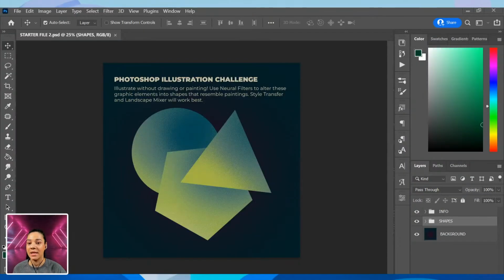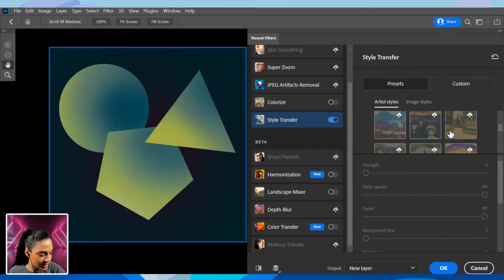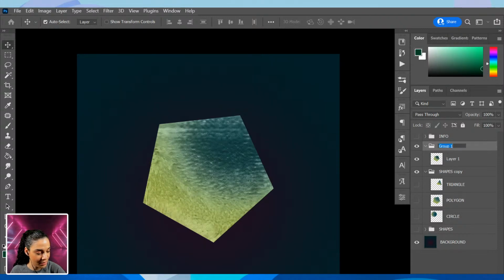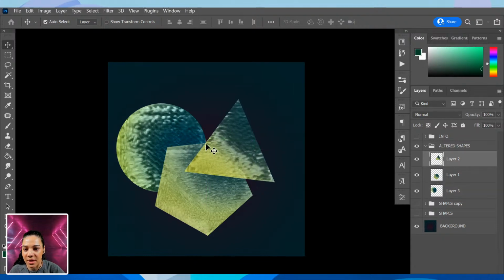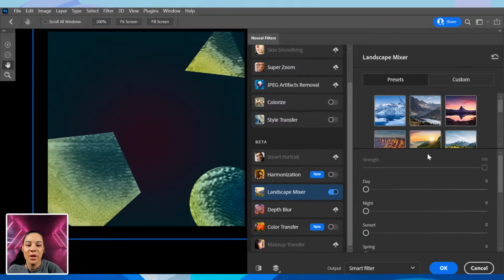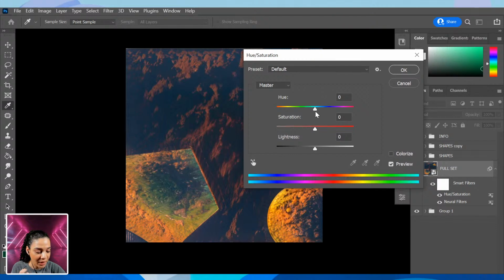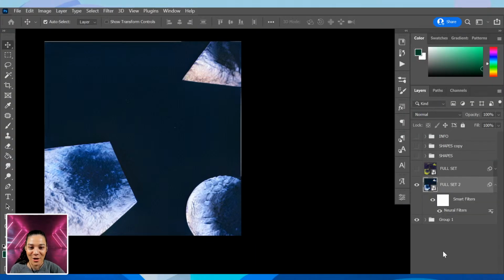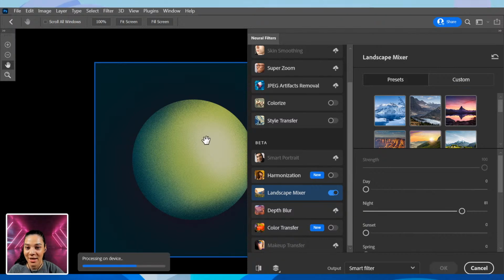From Photos to Illustration | Photoshop Illustration Challenge | Adobe Creative Cloud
CHALLENGE: Use graphics and illustrations to transform simple shapes into stunning illustrations.

Share Your Work: Bit.ly/PSdiscord
Find More Challenges: Bit.ly/PsChallenges

00:00 Start
00:20 Introduction
01:28 File overview
02:50- Changing ruler units
04:02 Neural filters
05:05- Style Transfer
13:48 Creating a Smart Object
14:30 Landscape Mixer
20:20 Landscape Mixer sliders